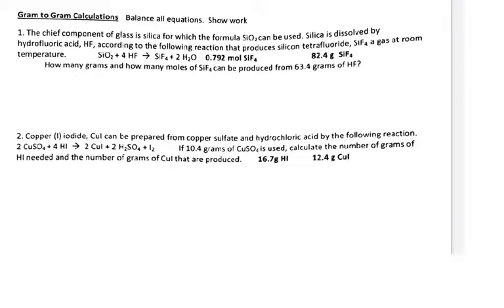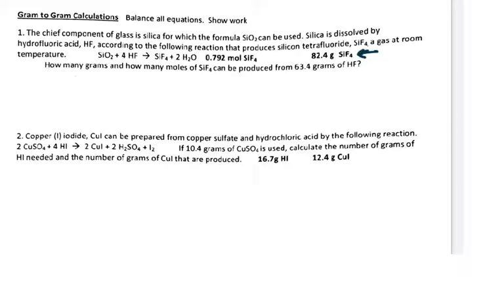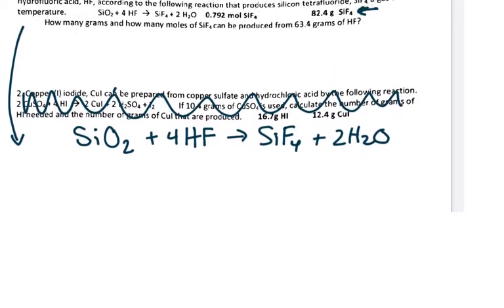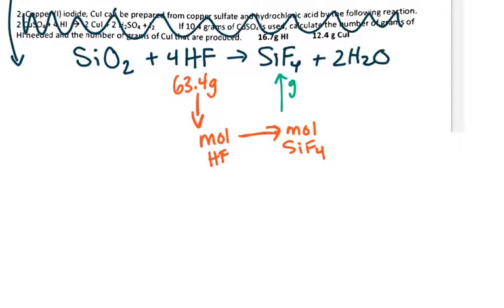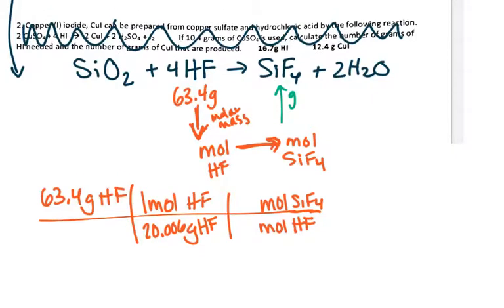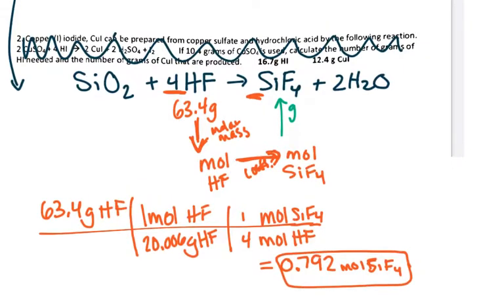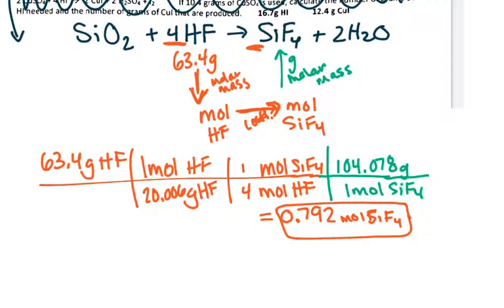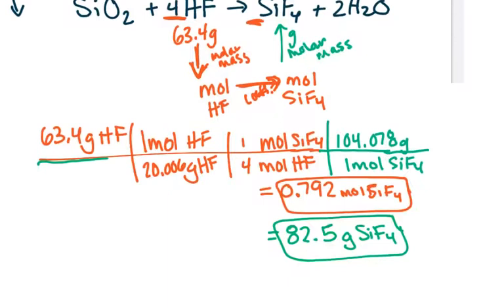Stoichiometry example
Chemistry